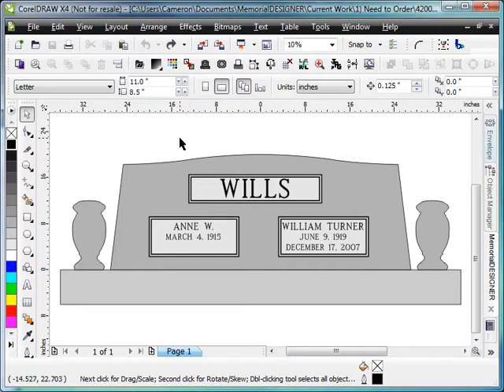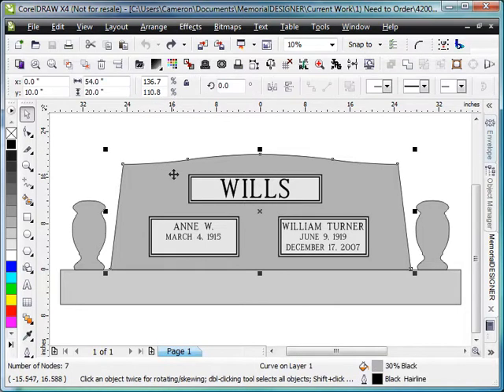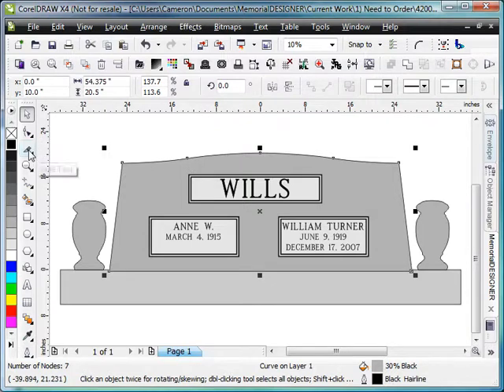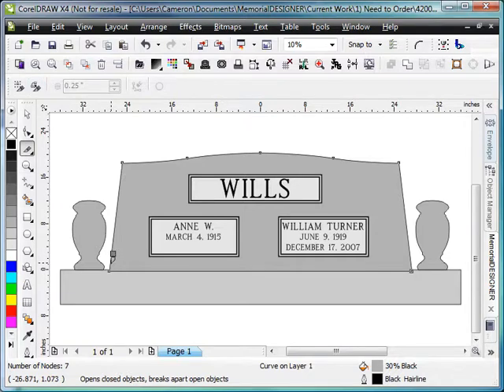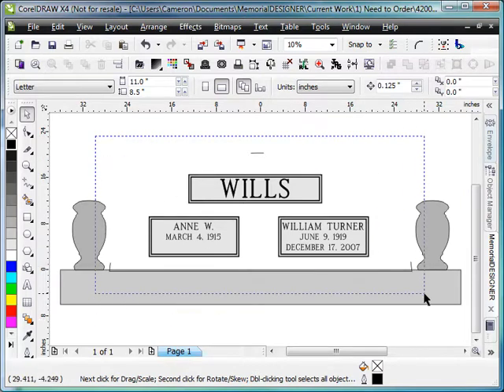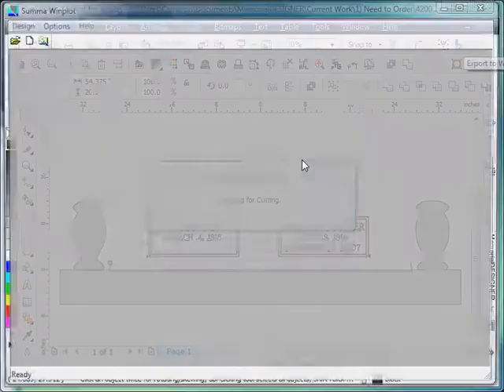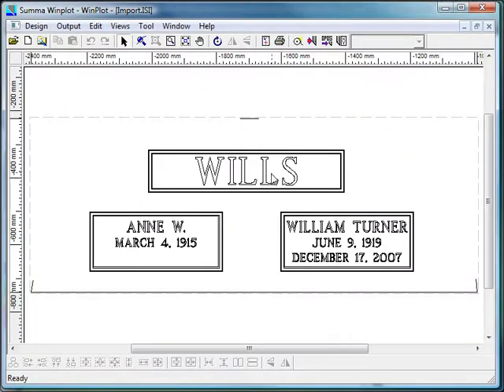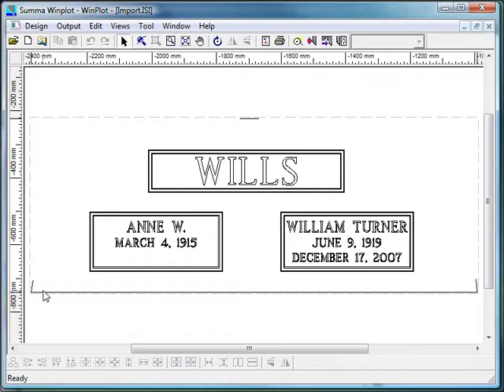Preparation for Plotting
This shows the steps we take to prepare a file to send to a plotter to cut the sandblast stencil.  This has now been automated with the Plot Page tool in MemorialDESIGNER.